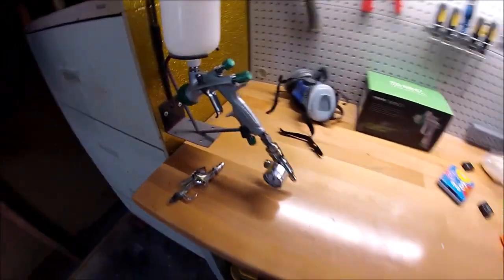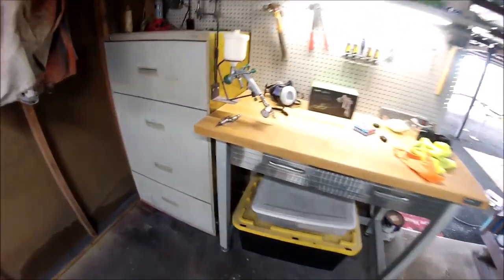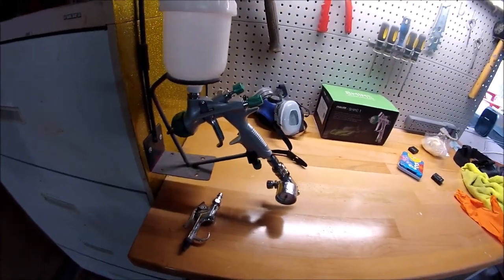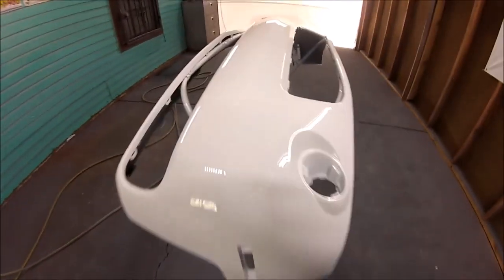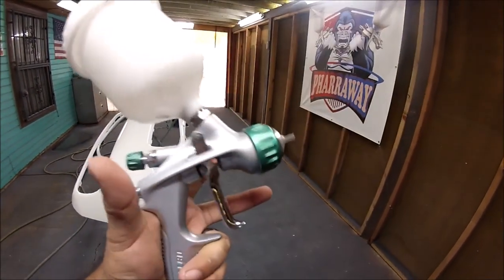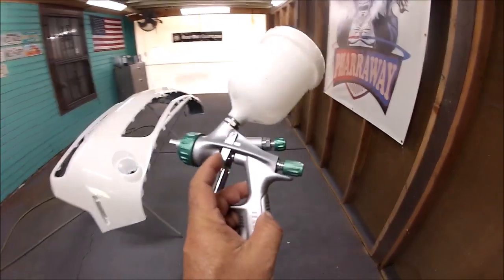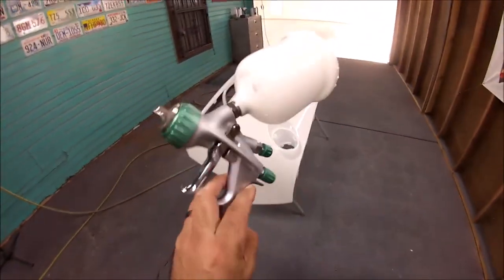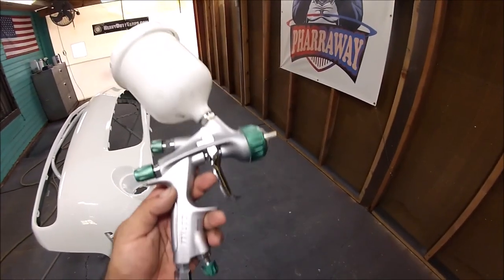Share a experience video published by user (ITALCO SHINE 1 Spray gun)